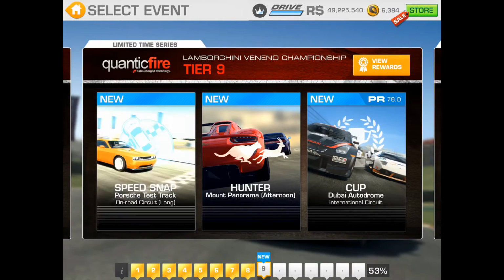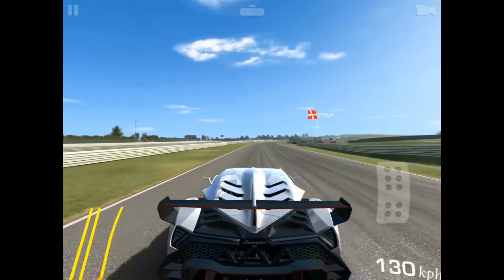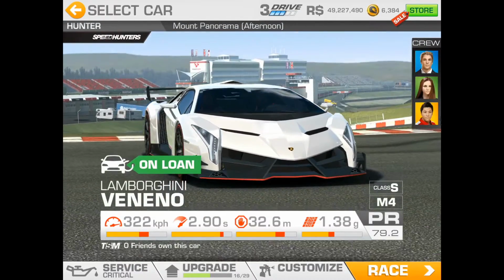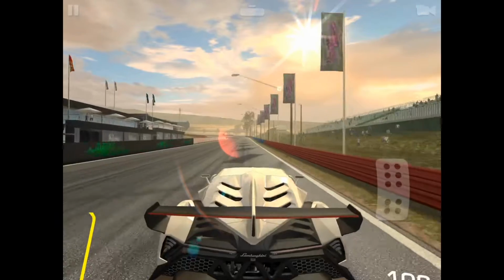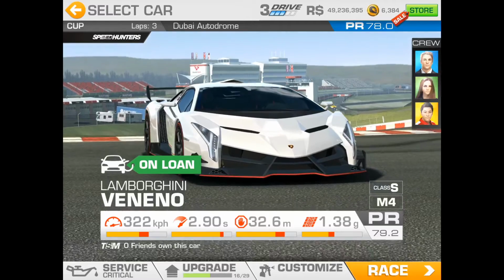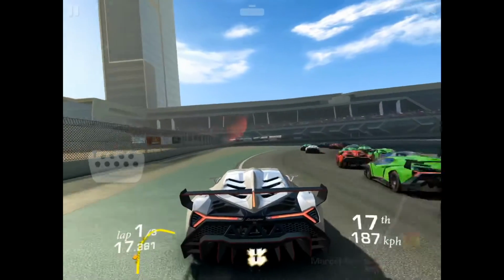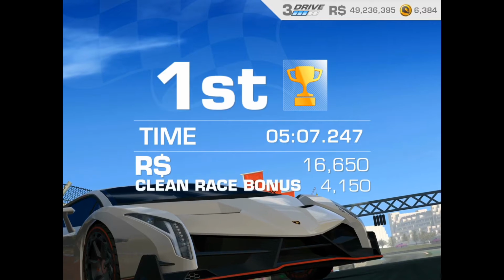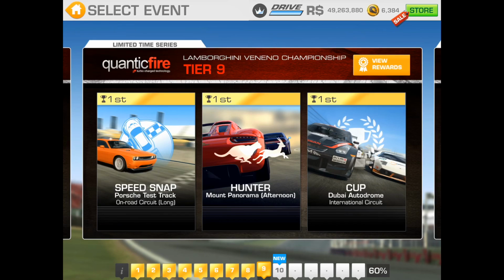Real Racing 3 Lamborghini Veneno Championship Tier 9 (PR 78.0)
Lamborghini Veneno Championship / Tier 9
0:50 Speed Snap @ Porsche Test Track / On-road Circuit (Long)
2:20 Hunter @ Mount Panorama (Afternoon)
5:31 Cup @ Dubai Autodrome / International Circuit (PR 78.0)
Laps: 3
Car: Lamborghini Veneno (16/29: PR 79.2)

[Event]
Lamborghini Veneno Championship
Rewards: Lamborghini Veneno, 100 Gold (10/20/30/40), R$100,000 (10,000/20,000/30,000/40,000)
Start Date: Monday, 24 June 2019
End Date: Monday, 1 July 2019
Maximum Required PR: 83.0

[Car]
2013 Lamborghini Veneno
Performance Rating: 70.3 → 86.0
Servicing Wait Time: 5 Hours 15 Minutes
Cost: 900 Gold

[Upgrades]
4/7 Engine: R$207,200 (12h) + R$310,800 (1d) + 125 Gold + R$699,300 (2d) + 290 Gold* + R$1,573,500 (2d)* + 655 Gold*
3/4 Drivetrain: R$192,800 (12h) + R$289,200 (1d) + R$433,800 (1d 12h) + 180 Gold*
5/6 Body: R$153,200 (12h) + R$229,700 (1d) + R$344,600 (1d 12h) + 140 Gold + R$775,300 (2d) + 320 Gold*
3/3 Suspension: R$176,700 (12h) + R$265,100 (1d) + 110 Gold
3/3 Exhaust: R$174,800 (12h) + R$262,200 (1d) + 105 Gold
3/3 Brakes: R$135,100 (12h) + R$202,700 (1d) + 80 Gold
3/3 Tires & Wheels: R$162,200 (12h) + R$243,200 (1d) + 100 Gold

[Featured Series]
Vertex Spirit
Cars: McLaren P1, Renault R.S. 01, Lamborghini Veneno
Rewards: 76 Gold (9/15/20/32), R$76,000 (9,000/15,000/20,000/32,000)
Location: LEGEND
Unlocks from: 37 Trophies in Zenith Series
Maximum Required PR: 85.0

Tour Del Toro
Cars: Lamborghini Asterion LPI 910-4, Lamborghini Veneno, Lamborghini Sesto Elemento
Rewards: 67 Gold (8/13/18/28), R$67,000 (8,000/13,000/18,000/28,000)
Location: LEGEND
Unlocks from: 24 Trophies in Vertex Spirit